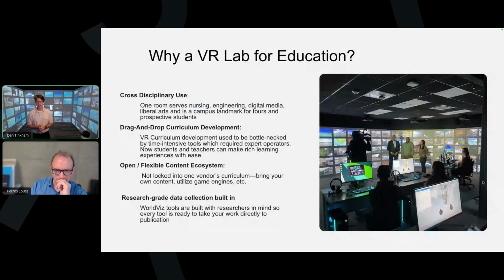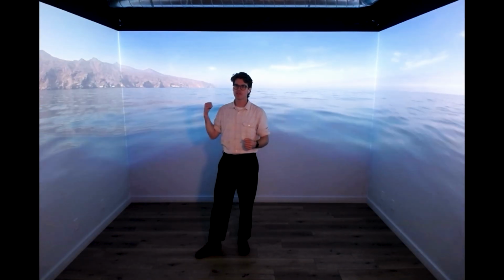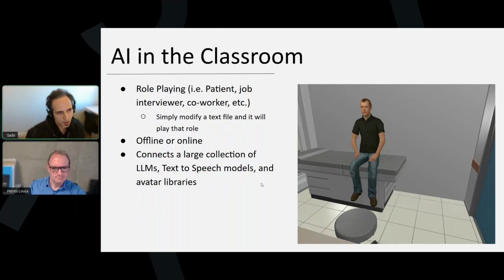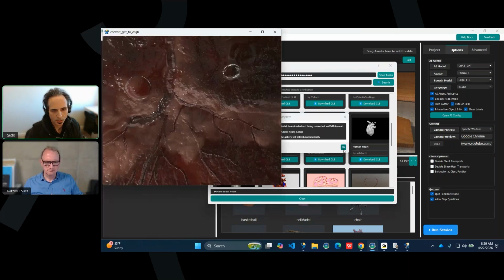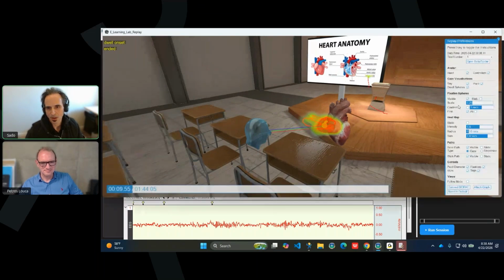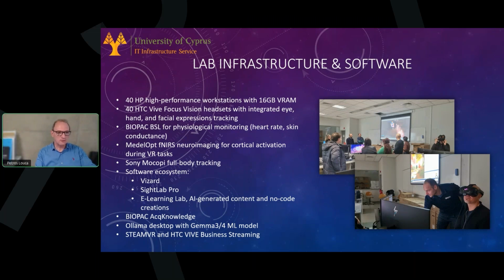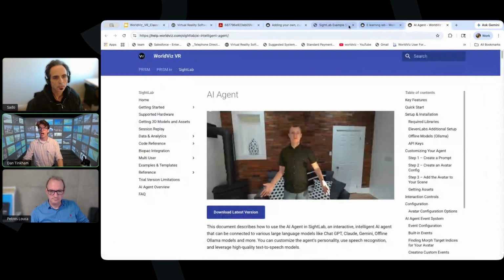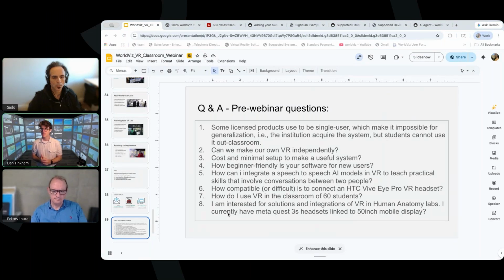Classroom VR Solutions for Higher Education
0:00 Intro
4:46 About Worldviz
6:17 VR Classroom Eco System Overview
13:02 PRISM Immersive Theater + Headset VR
20:37 E-Learning Lab Demonstration
40:55 University of Cyprus Case Study
48:00 Planning Your VR Lab
51:02 Q&A

In this session, we’ll show how universities are building VR labs, collaborative VR classrooms, immersive PRISM theaters, and headset-based learning environments using WorldViz technology.

You’ll see how instructors can create interactive VR lessons without coding, integrate existing materials such as PowerPoint, PDFs, 3D models, and 360 media, and use AI tools to guide students in real time.
Topics include:

• Building VR classrooms and labs
• Multi-user instructor-led VR sessions
• Creating immersive lessons from existing content
• AI-supported instruction and engagement
• Supporting both in-person and remote learning in VR